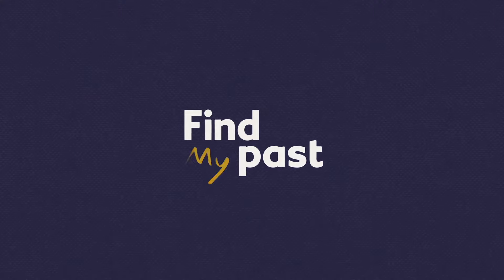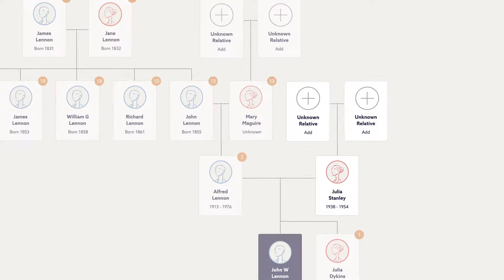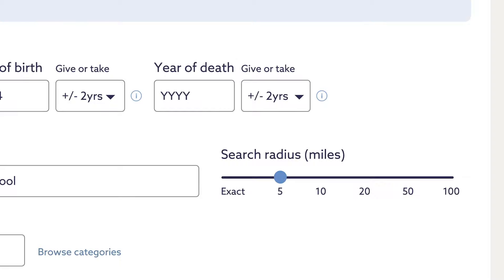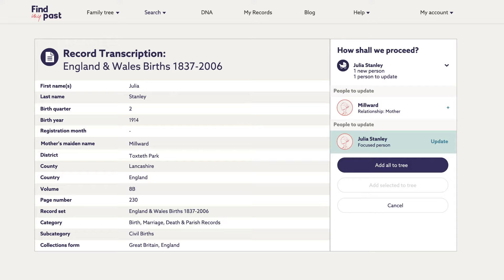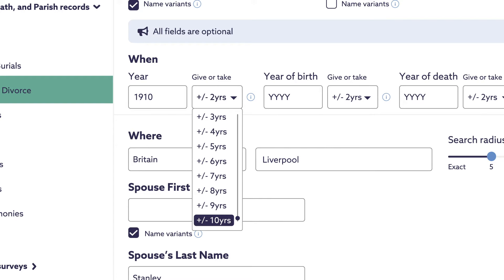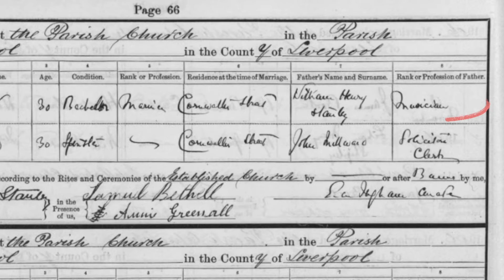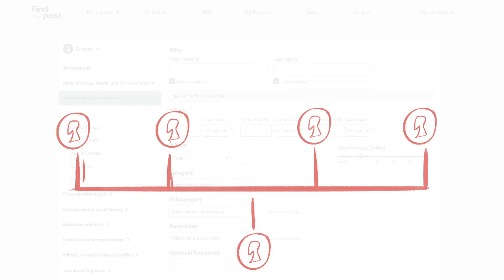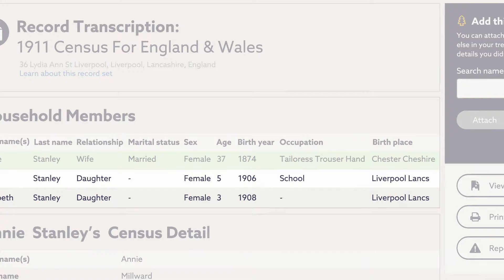How To Search For Your Ancestors - Bitesize Help 2 | Findmypast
Welcome back to Findmypast, and congratulations on starting your family tree. In this video, we'll show you how to search our amazing historical records for your ancestors, so your family tree will be growing in no time.

Here, we show you how to,

0:48 How to begin a search
0:52 Best search practices
2:02 How to discover parents of a child
2:59 How to find family in census records